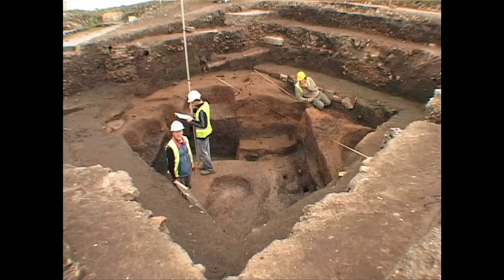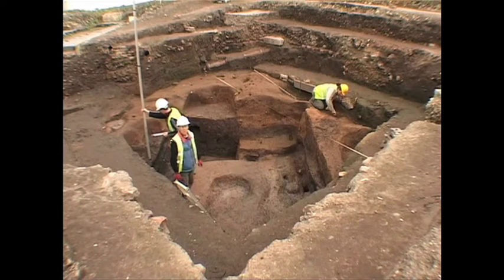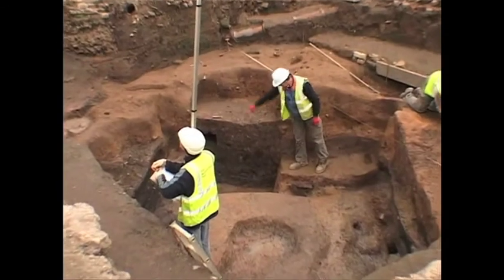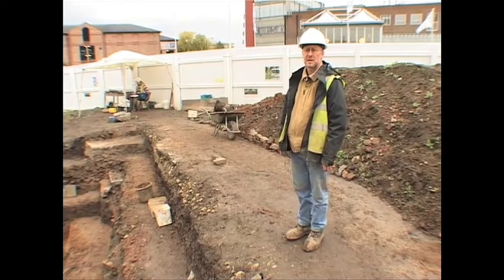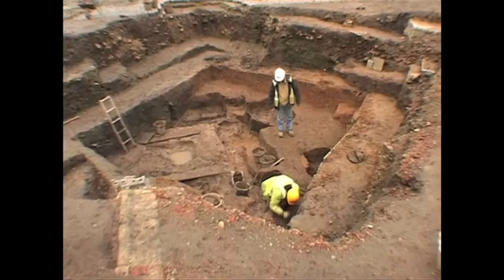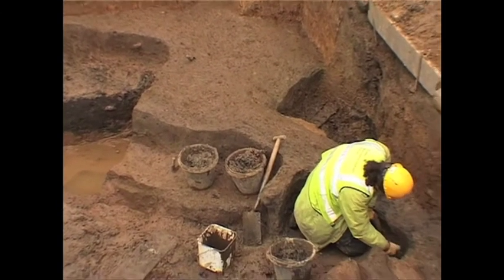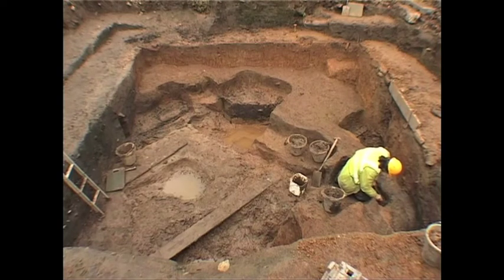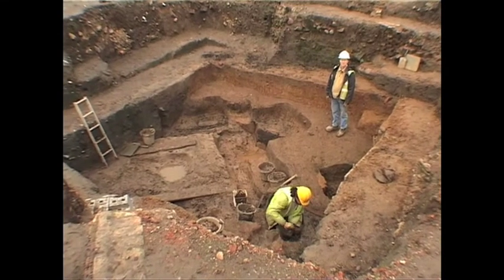Dig Hungate: after timber removal (13/13)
A Dig Hungate Update Film, with field archaeologists working on the excavation of an exploratory deep trench in Block H2. One of an ongoing set of videoblog updates from the Hungate site at York.